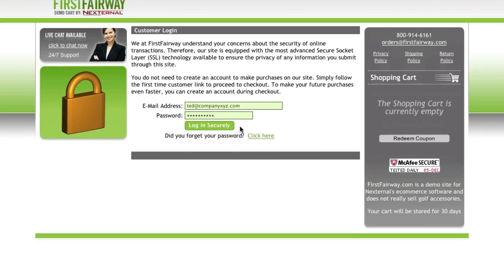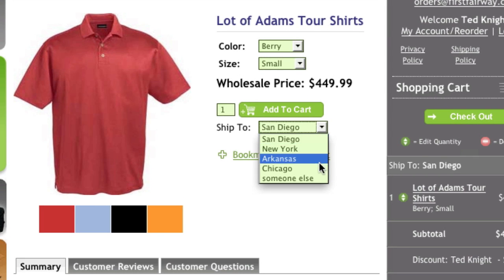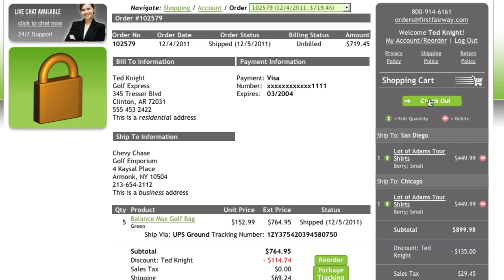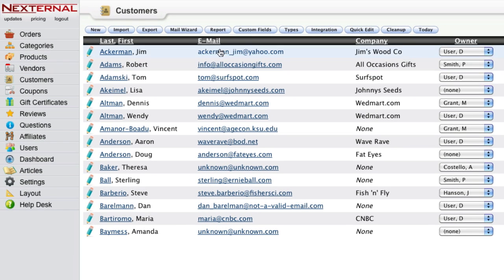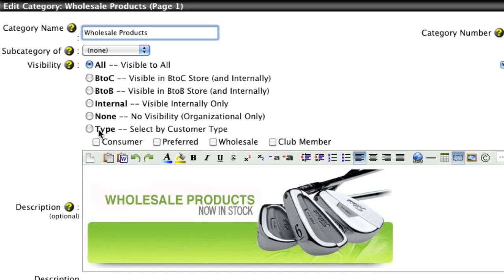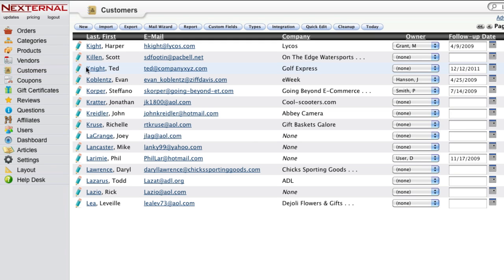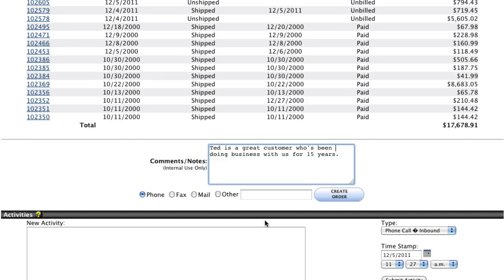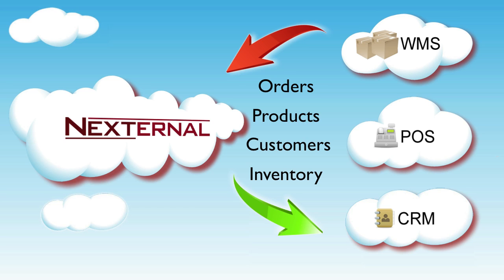Nexternal B2B (Business to Business) eCommerce Platform Video Overview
Nexternal's B2B (Business-to-Business) ECommerce Software is full featured and provides you with the ability to control product pricing and visibility by customer type.